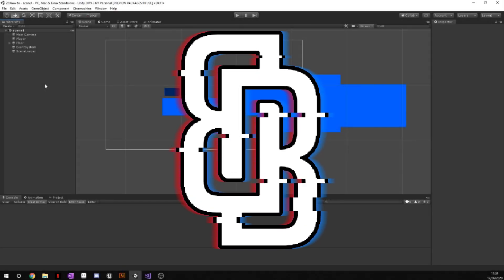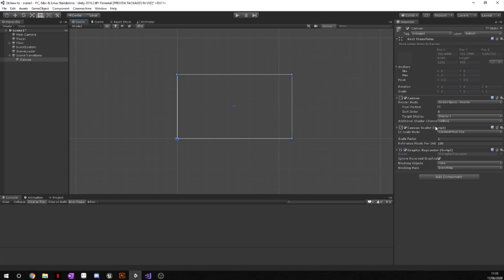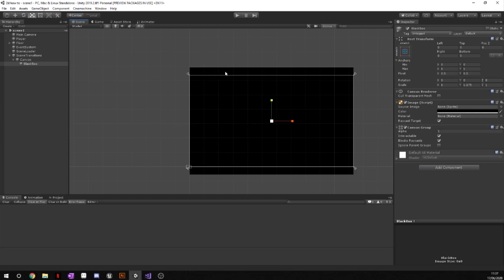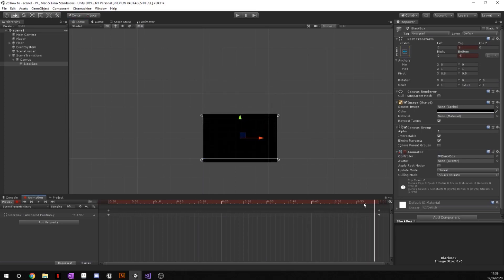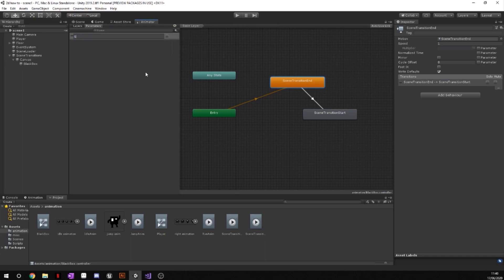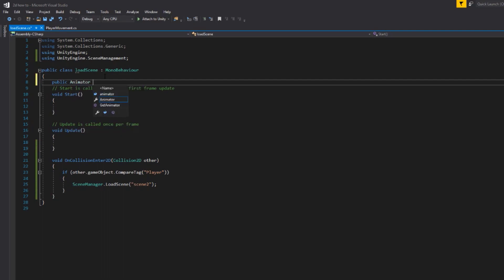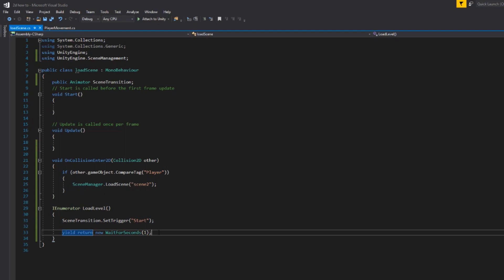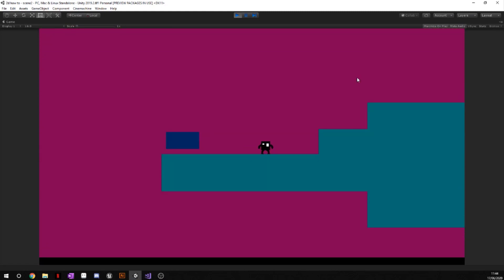SCENE TRANSITIONS-Unity Tutorial